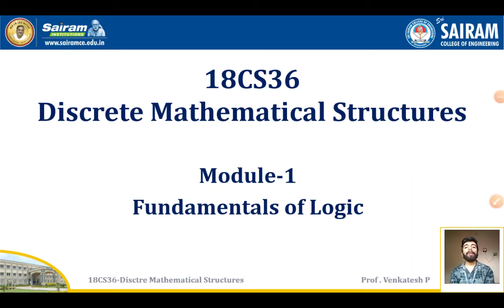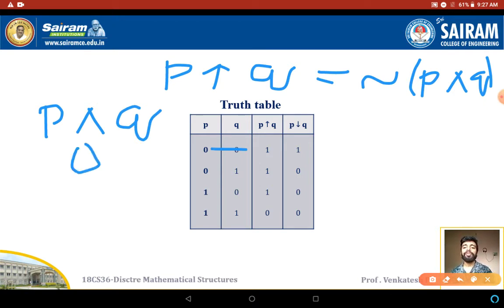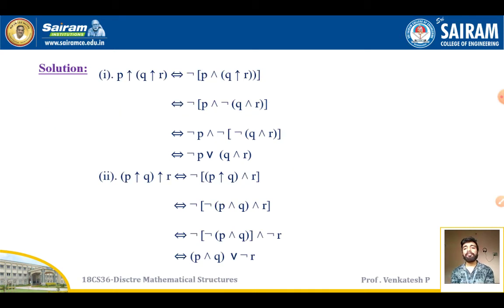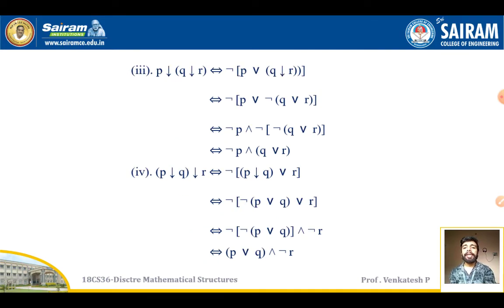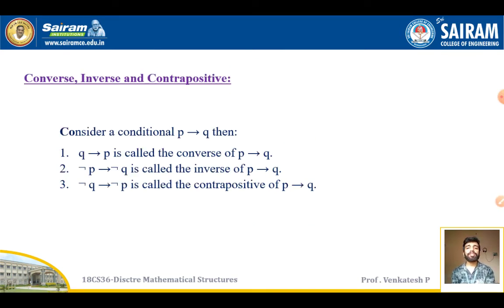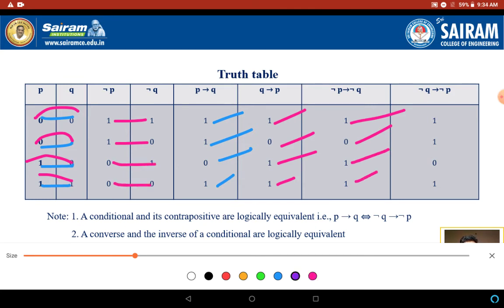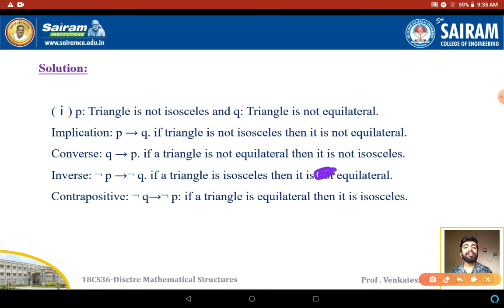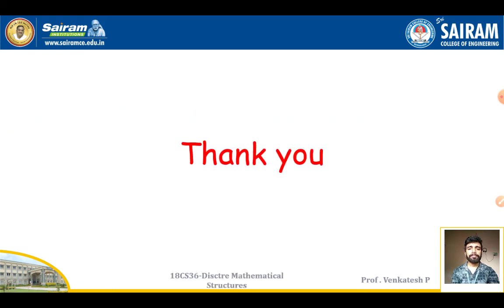Lecture Video_18CS36_Module 1_NAND & NOR_Venkatesh.P